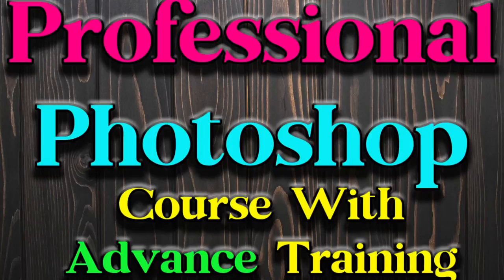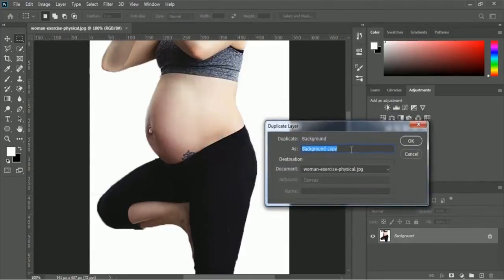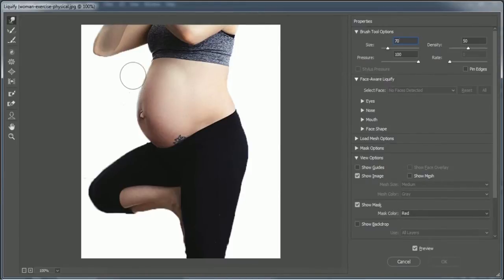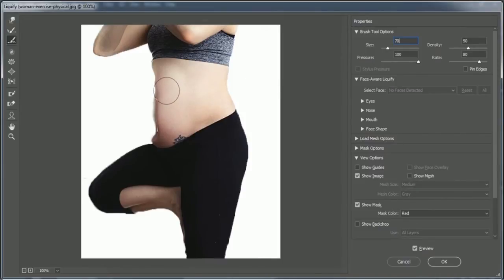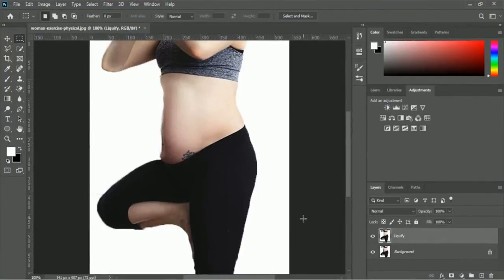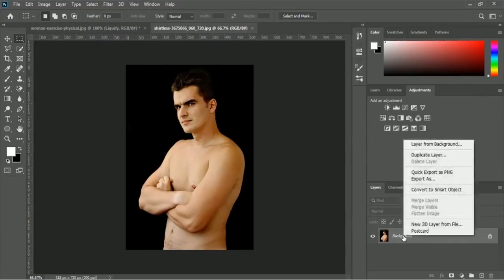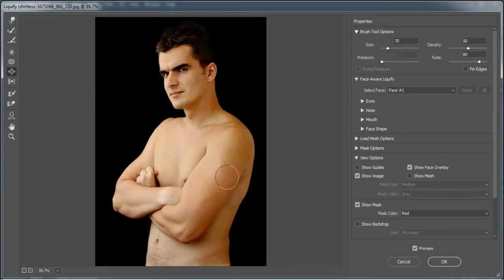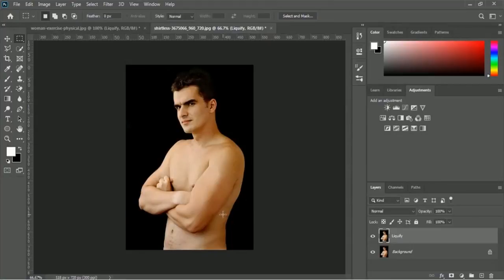#8 Use of Liquify - Fat Cutter and Muscle Builder Adobe Photoshop